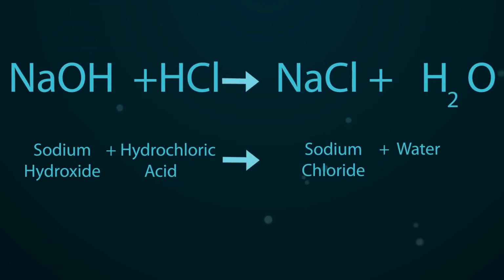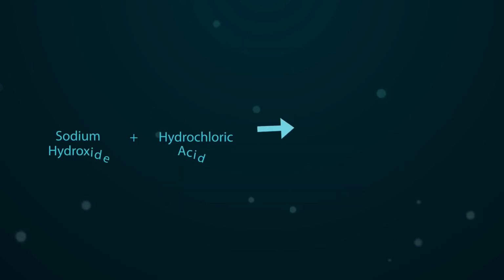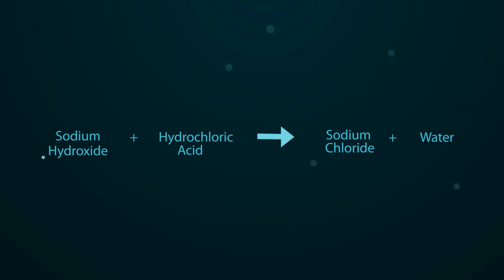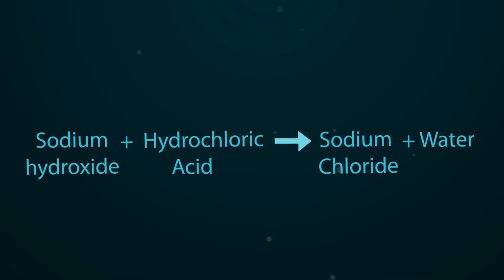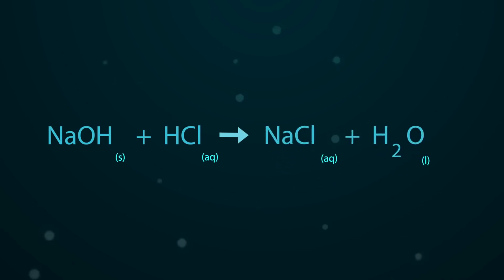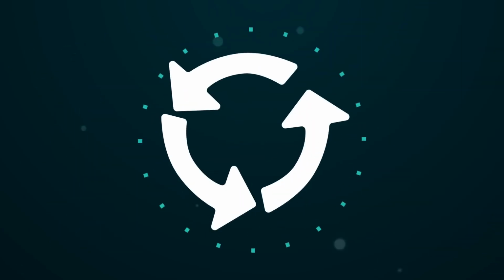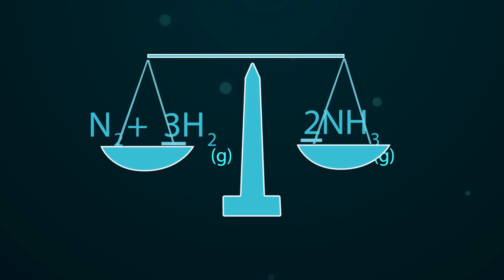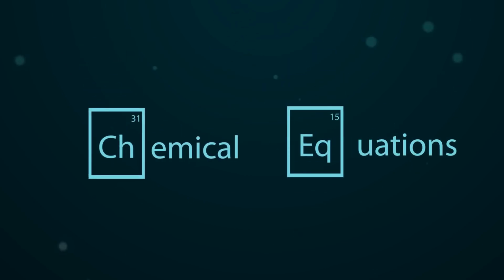Chemical Equations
"Unlock the mysteries of chemical equations with this educational video! Learn how to balance chemical equations and what they tell us about the reactants and products in a reaction. See how chemical equations can be used to predict the amount of reactants and products needed for a reaction. Discover the role of coefficients and subscripts in chemical equations. Enhance your knowledge of chemistry with this informative video on chemical equations."
courtesy fuseschool